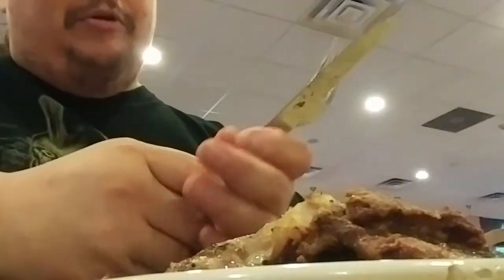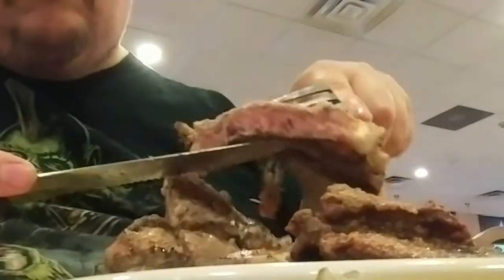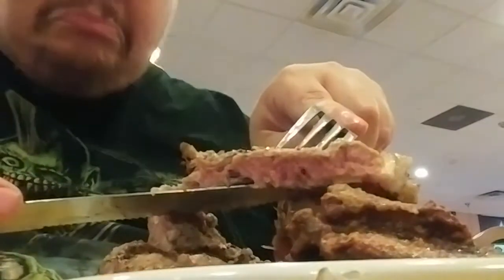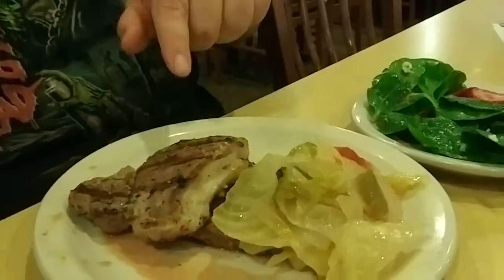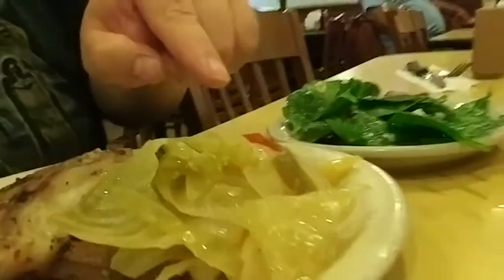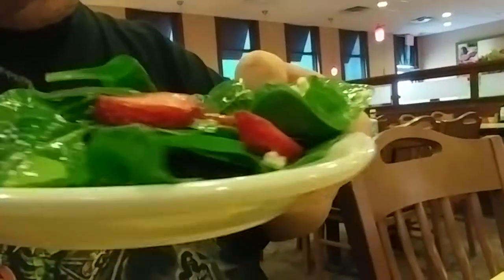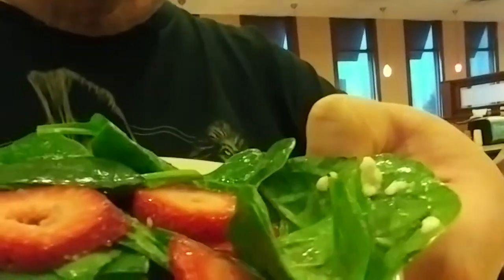Gettin' Warm and Fuzzy at FURR'S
Checking out Furr's Fresh Buffet